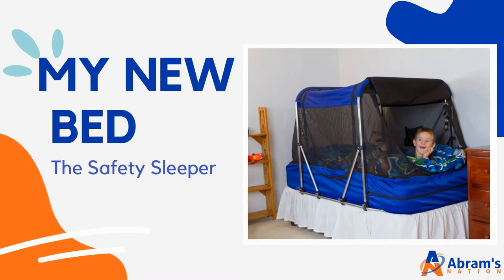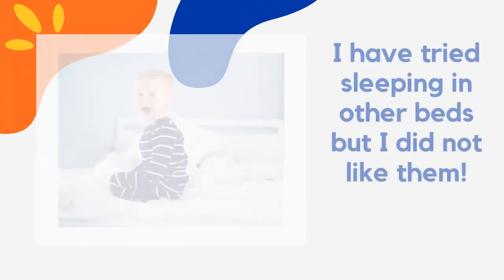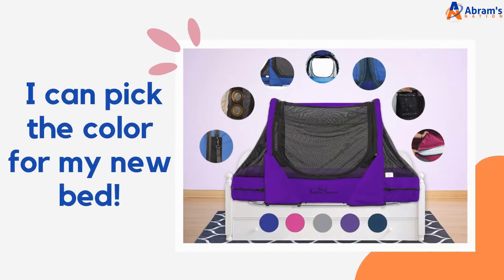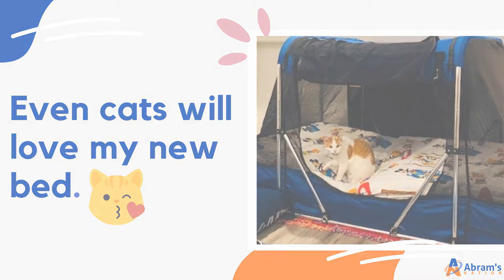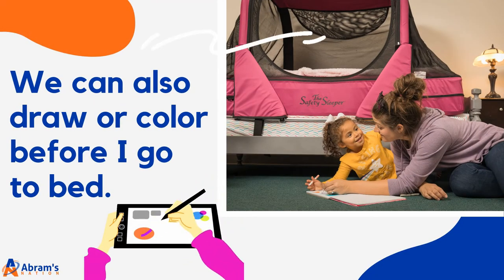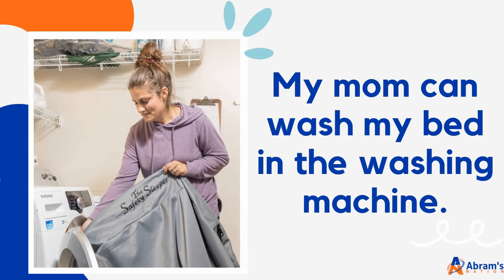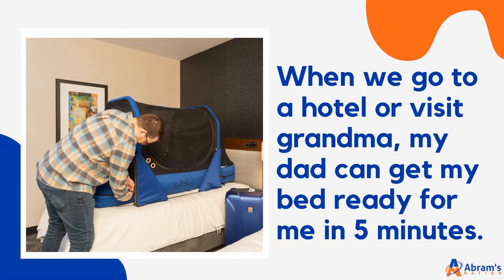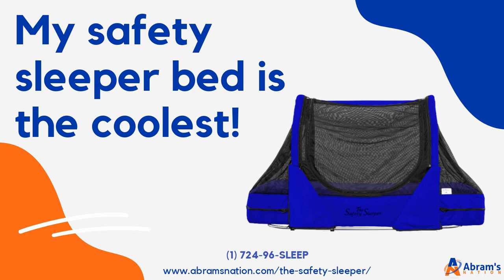Safety Sleeper Social Story 2020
A social story to share that explains how The Safety Sleeper, a safety bed, works for children.